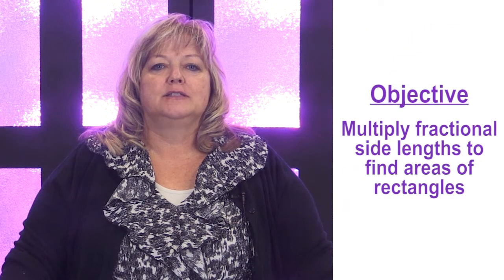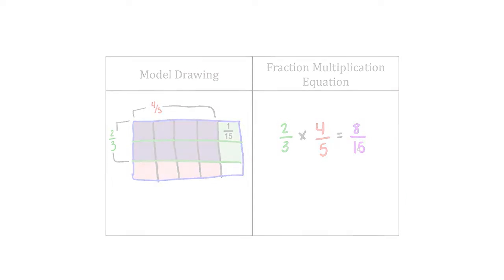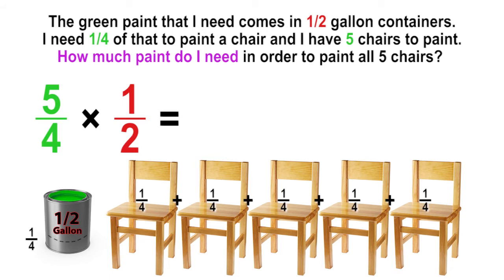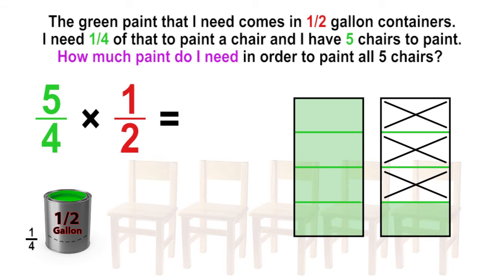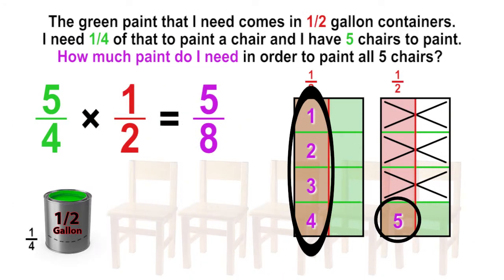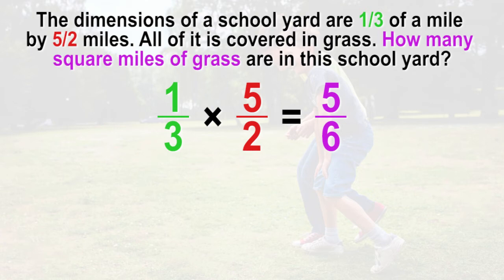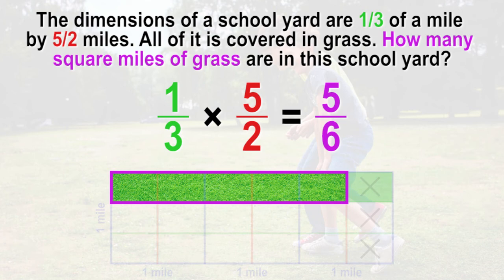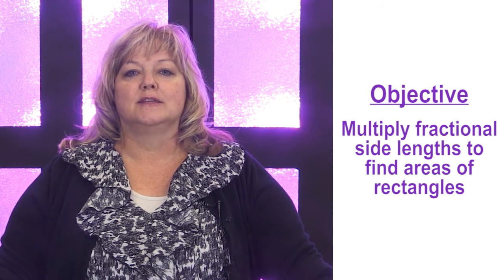6.14 - Area of a Rectangle With Fractional Side Lengths